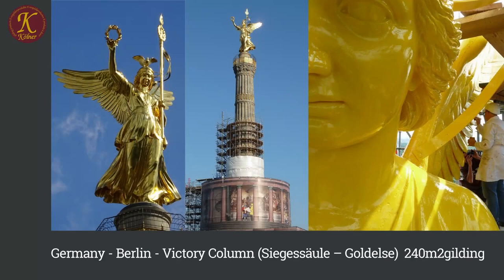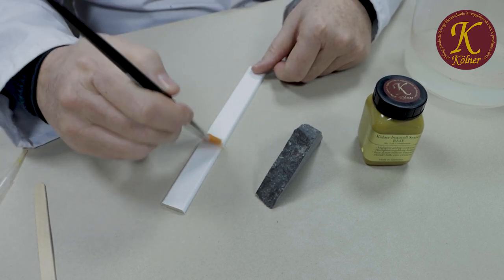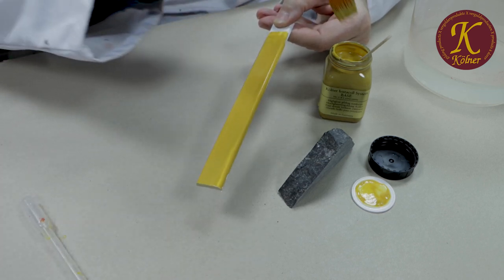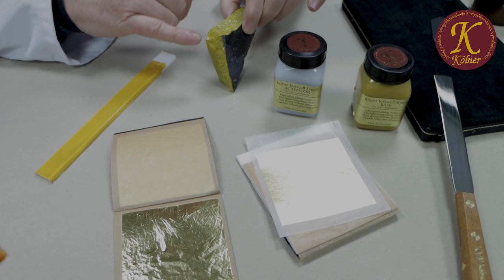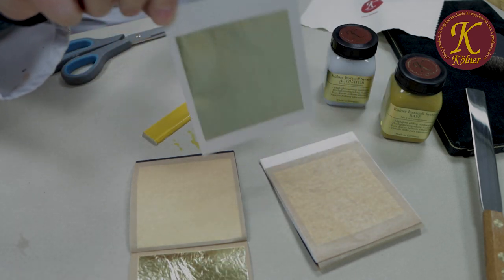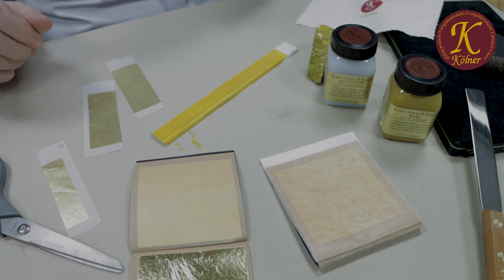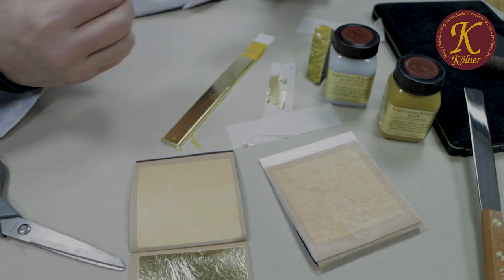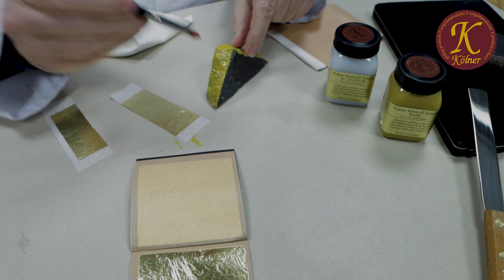How to use Gold Leaf - Gilding with the Instacoll system - Tutorial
In this gilding instruction video,  you can see the basic technic of gilding with gold leaf and  the Kolner Instacoll system.
We slowly show the process of gilding on small pieces material,  so you can see exactly  how it works.

We start the video with a few of our references.  Gilders all over the world have used instacoll on large projects,  since the early 80’s.
Hope you will enjoy the video, and start your gilding project today.
Ask your gold leaf supplier for Kolner  Instacoll Base and  Instacoll Activator.

Kolner gilding products are made in Germany
We produce a lot of gilding products:  sizes, mixtions, gilders clay, casein paint,  brushes, knives, cushions etc.